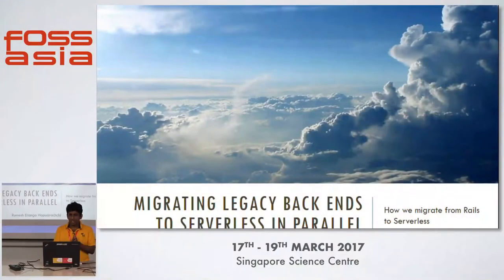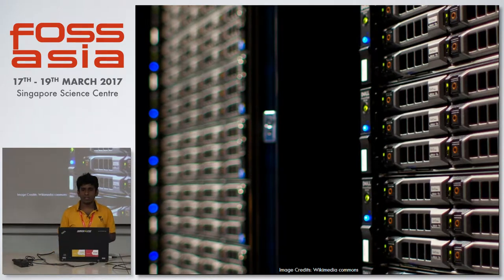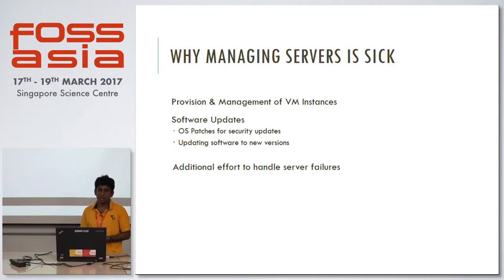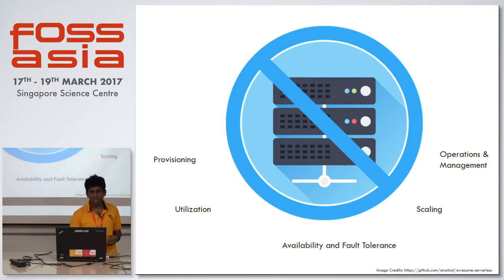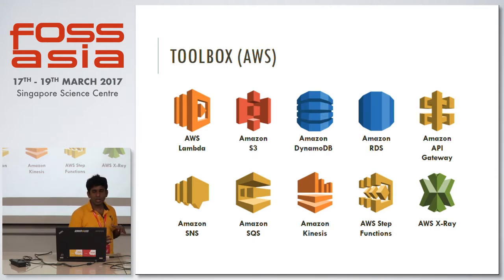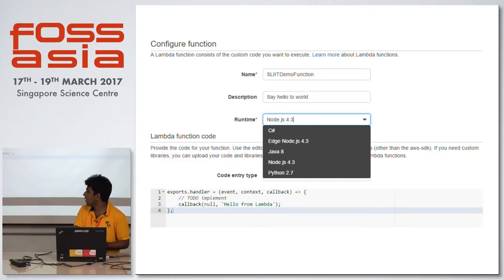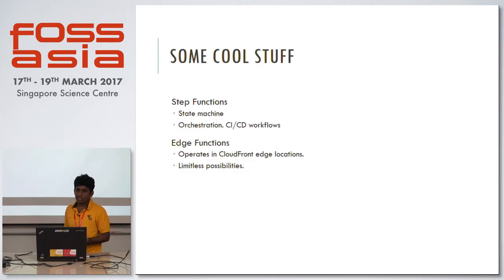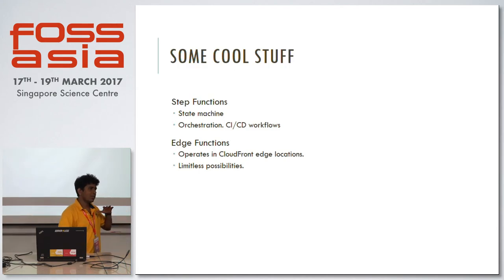Migrating Legacy Backends to Serverless in Parallel - Rumesh Eranga - FOSSASIA Summit 2017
Speaker(s): Rumesh Eranga Hapuarachchi (Colombo)

Abstract:
Like many developers, we had to deal with a back-end written in Ruby 1.8 and we discovered the awesomeness of Serverless. Migrating entire back-end at once is not a piece of cake but the capabilities of Serverless computing allowed us to migrate back-end from Ruby to AWS Lambda functions. We encountered lot of pitfalls along the journey and in this session I am planning to share my experiences on migrating legacy back-ends to Serverless and how to plan parallel migrations avoiding long waiting release cycles.

(Type: Talk | Track: DevOps | Room: Dalton Hall (Floor 3))